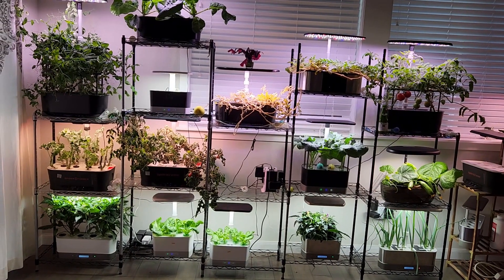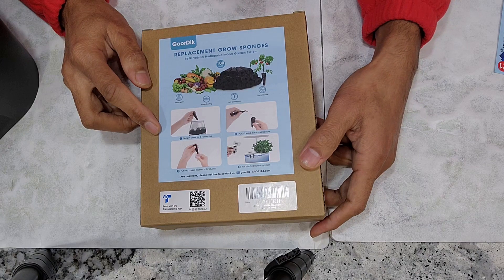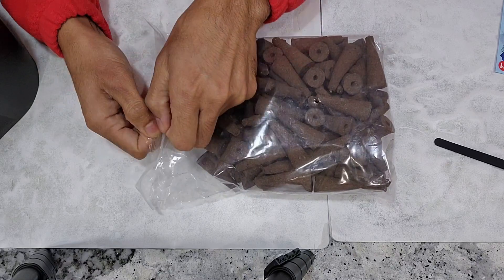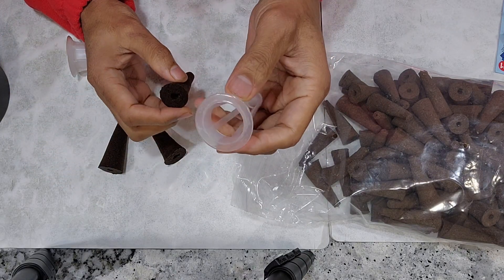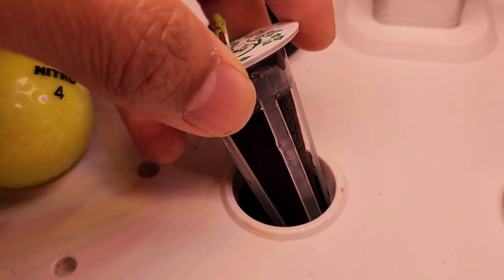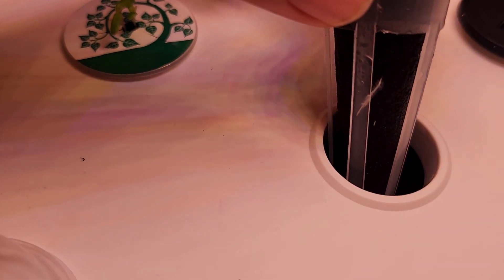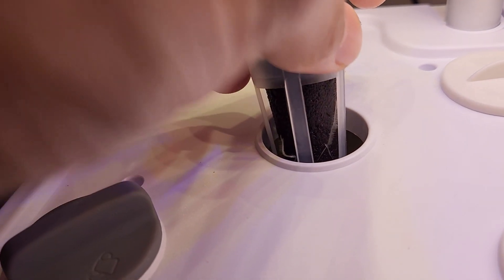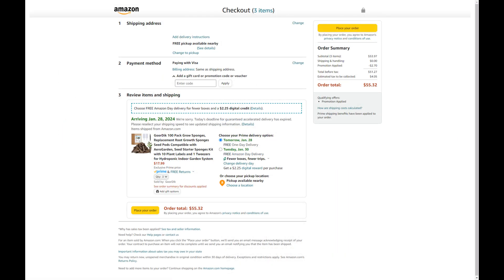Cheaper sponges | Aerogarden & Hydroponics | GoorDik Grow Sponges | iDoo, Spider Farmer, AHopeGarden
Off-brand sponges are best cheaper alternatives to expensive Aerogarden sponges and also compatible with many other hydroponics systems like iDoo, Spider Farmer, LetPot, AHopeGarden, Mufga, RainPoint, MarsHydro, etc.